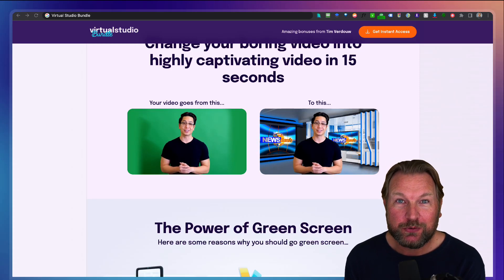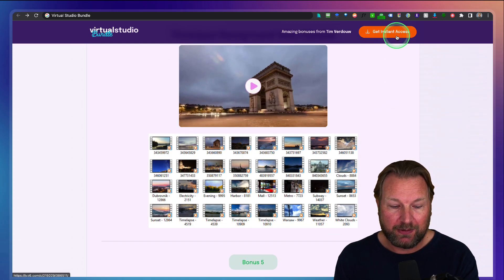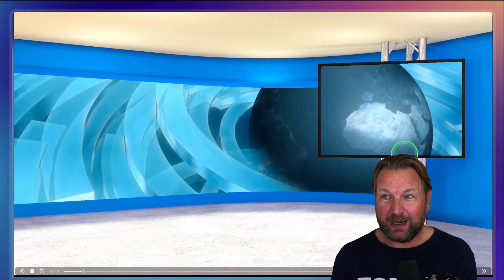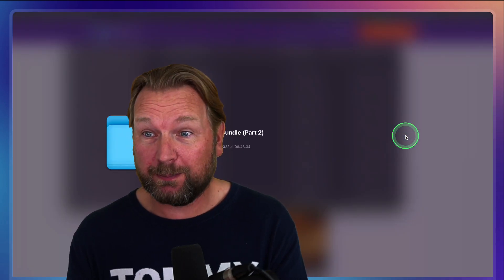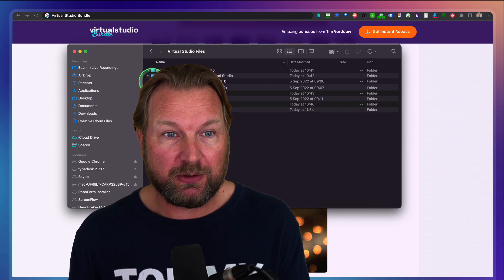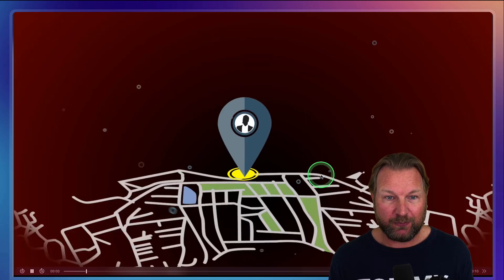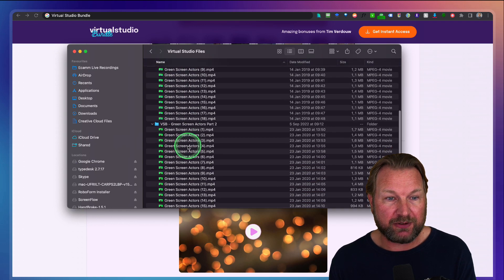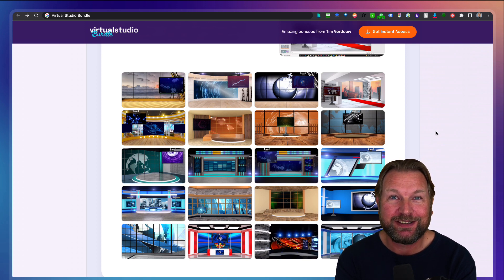Virtual Studio Backgrounds For Green Screen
Virtual Studio Backgrounds For Green Screen Review
►►► Get virtual studio backgrounds for green screen here with my bonuses

Thank you for checking out my Virtual Studio backgrounds for green video.

With Virtual Studio bundle you'll get a collection of ready-to-use, high quality animated virtual studio sets for the price of less than 1 set.

You'll also be getting a static green screen version, allowing you to create your own backdrops.

Not only that, you'll get other modules, such as a PowerPoint studio builder, green screen actors and motion video backgrounds that will take your spokesperson and green screen videos to the next level.

By using these backgrounds you can change your boring video into highly captivating video in 15 seconds.